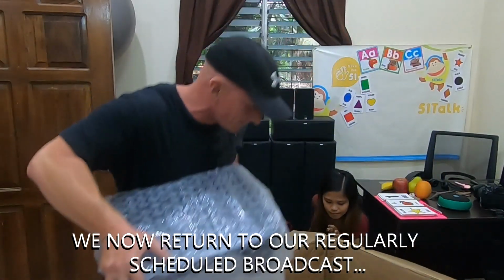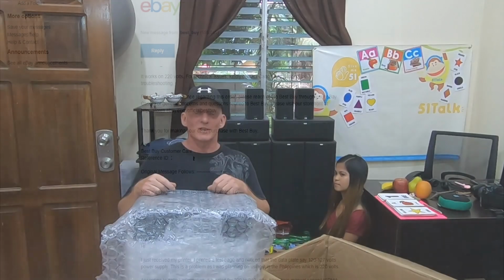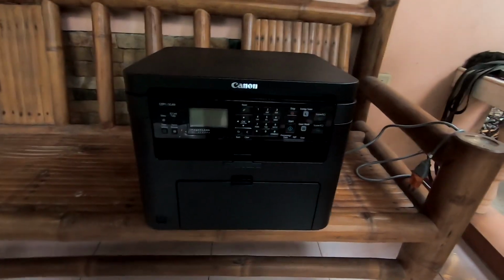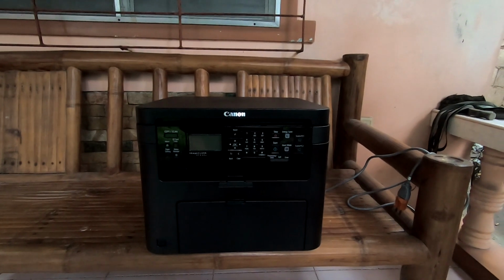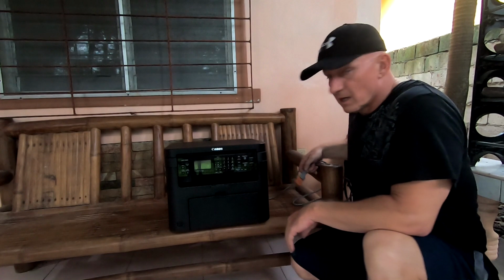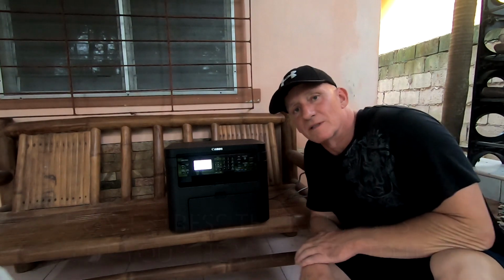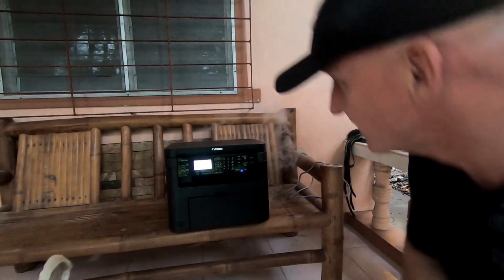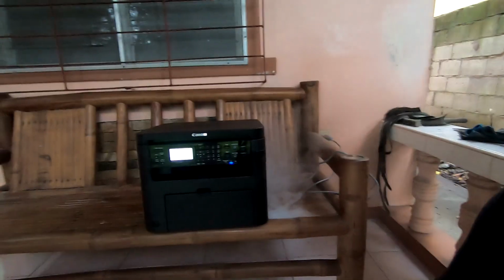So, Did the Best Buy Laser Printer Blow Up? The Electrifying Conclusion!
"No worries, sir, it will work on 220 volts!!" So, did the laser printer blow up or not? The answer is. electrifying!!